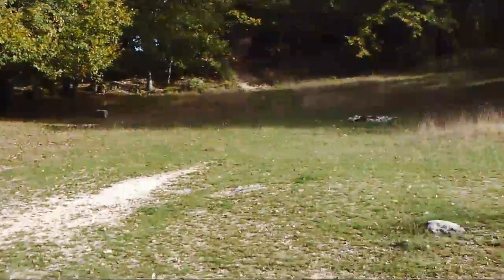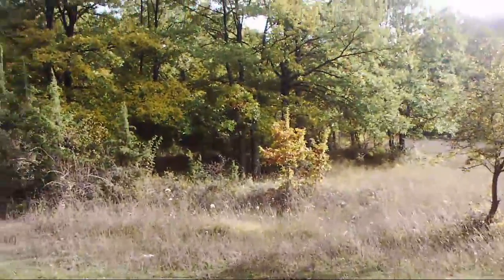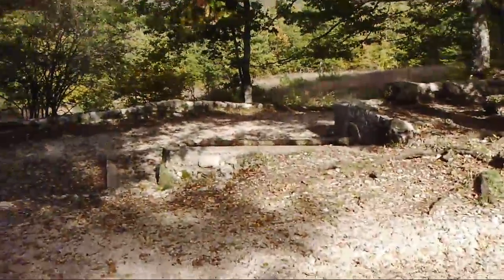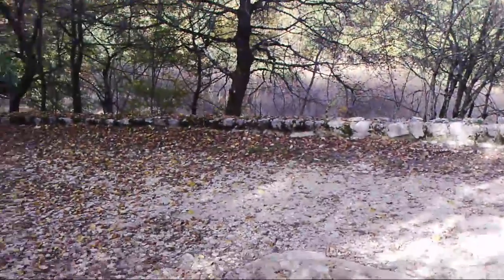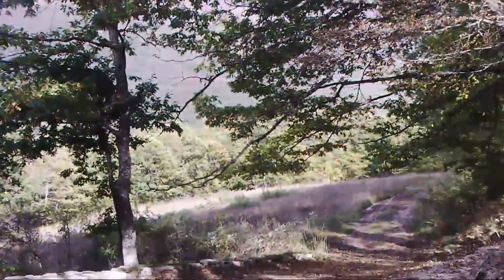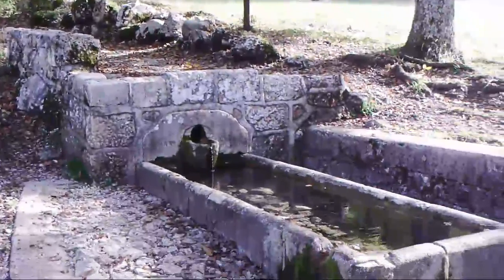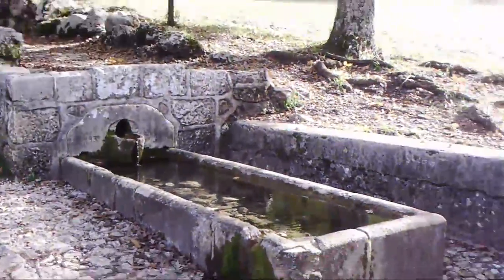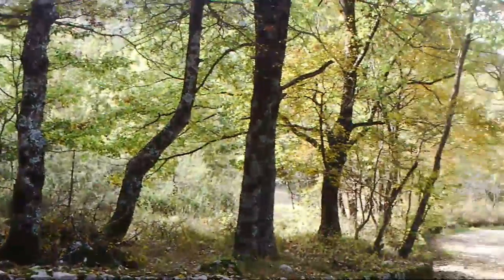Fonticella and colors of autumn. Villavallelonga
Villavallelonga fonticella